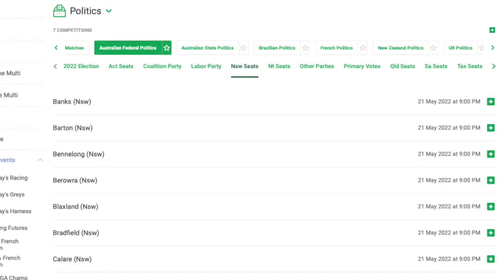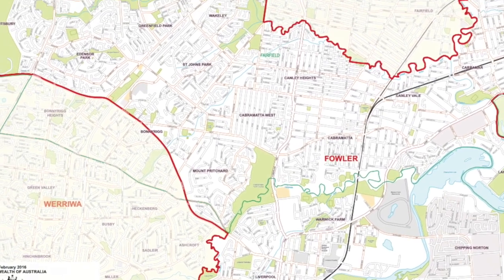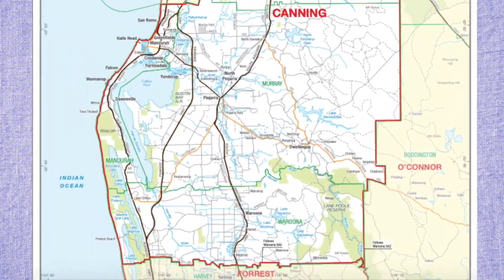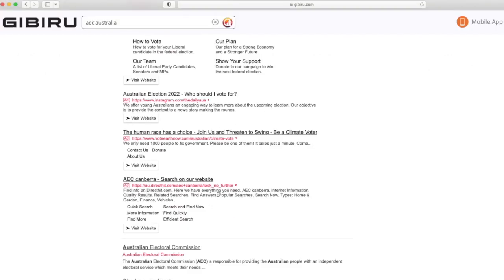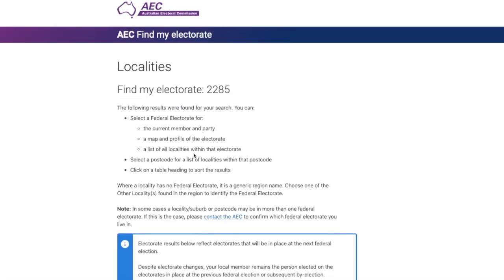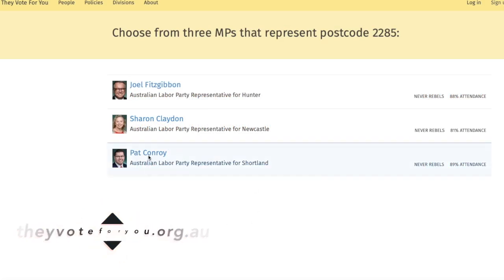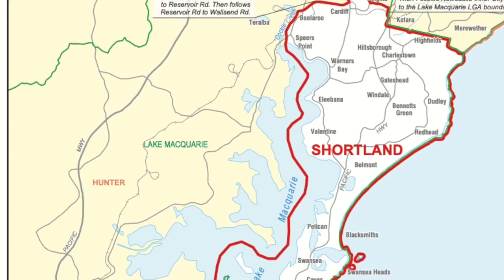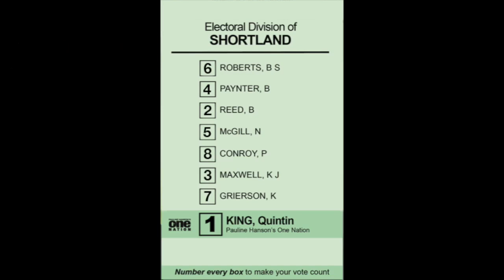Sack Them All | How To Vote Majors Last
This video explains how to vote the majors last in your electorate. For beginners, Lew Dub's Political Best gives definition of an electorate and also shows how to find your electorate. Then we investigate local candidates in the Shortland Electorate. Shortland Electorate lies in the suburbs of Newcastle, Lake Macquarie area.